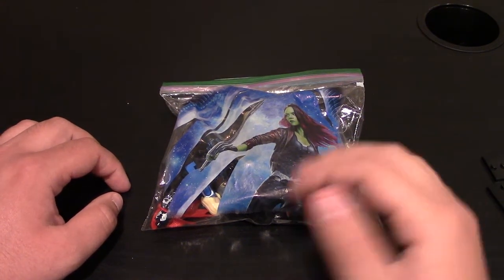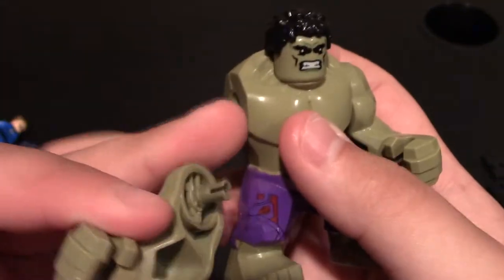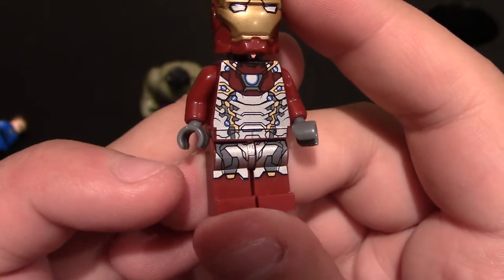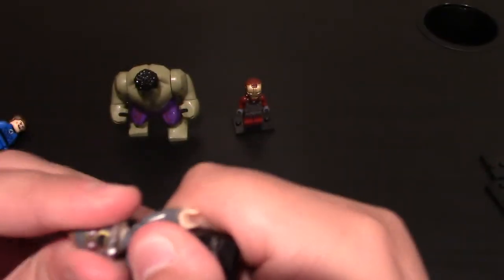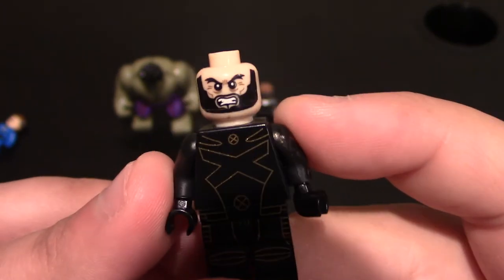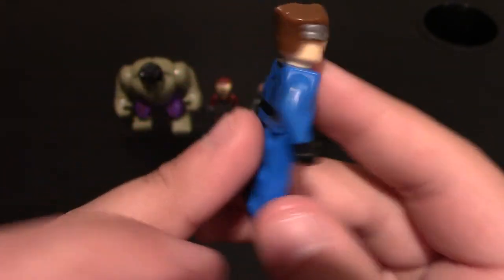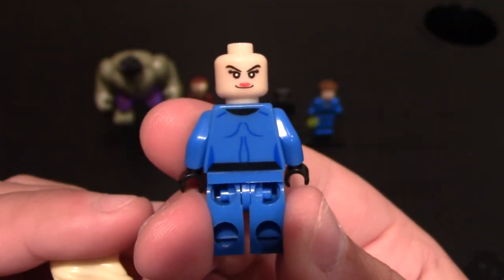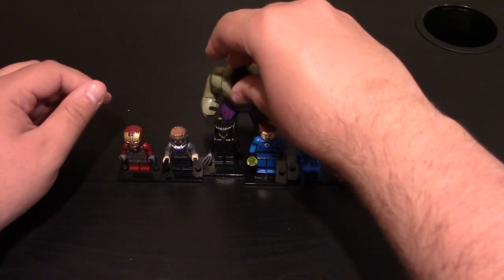Minifigure Review: Marvel Superheroes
Back with some more Motor City Comic Con 2018 loot.  Got some off-brand minifigures.  These are knock-off or off-brand minifigures!*  With knock-offs sometimes the quality is hit or miss.  I do like the Hulk, Ironman, and Star-Lord, but the rest are not that good.  I do plan to get more knock-off big figs in the future.  There are no links for these minifigures because I don't know where they originated from.

No Links available at this time!